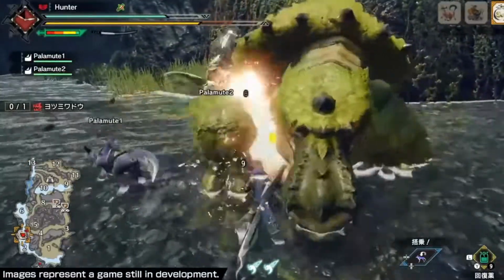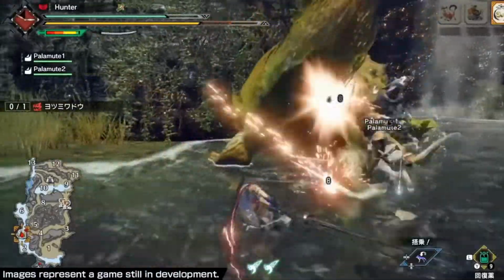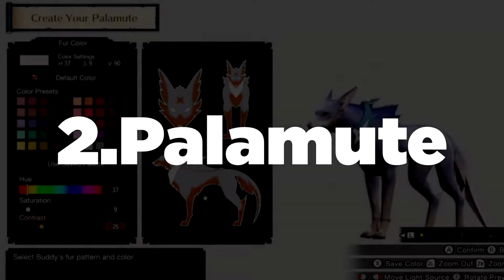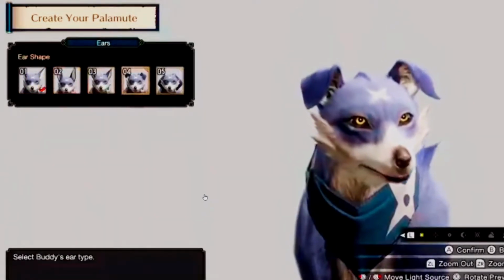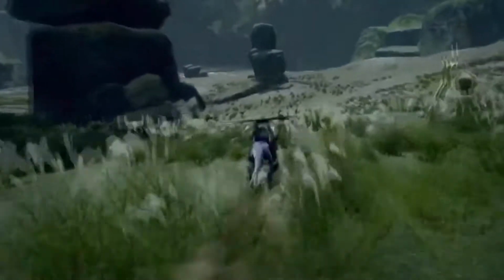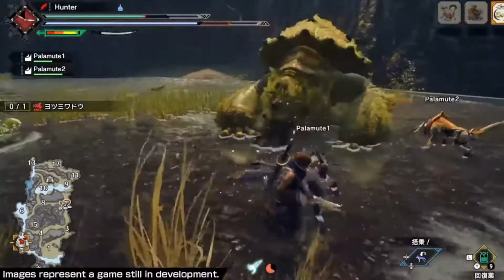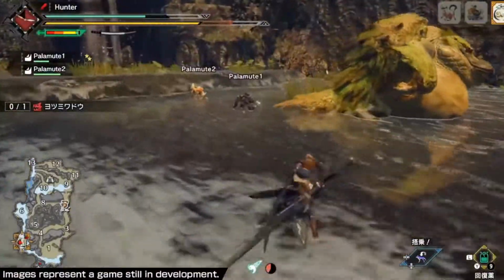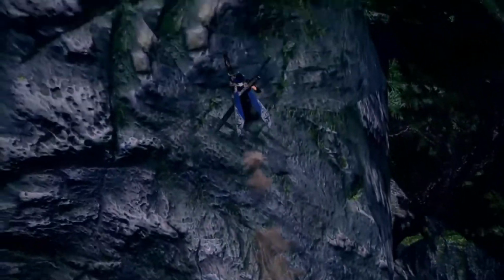Top 5 Things I am excited for in Monster Hunter Rise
Hi guys, I hope you enjoy today's video! Thank you so much for the support thus far into my youtube journey! Today's video is a top 5 things I am excited for in Monster Hunter Rise! Also, sharing the video would be really helpful to me as it would allow me to grow faster :)